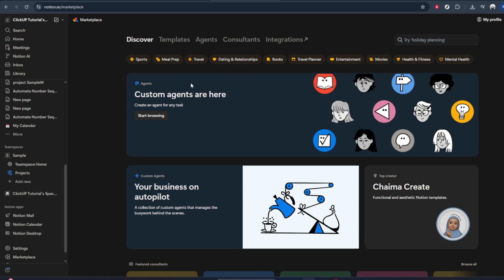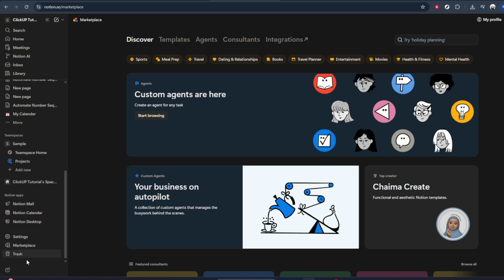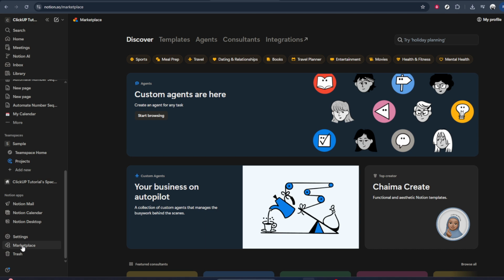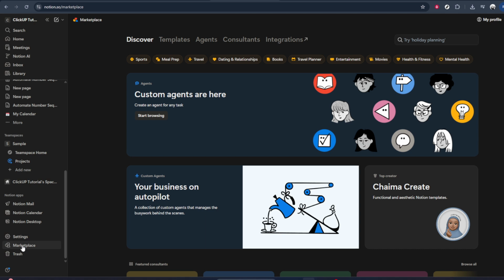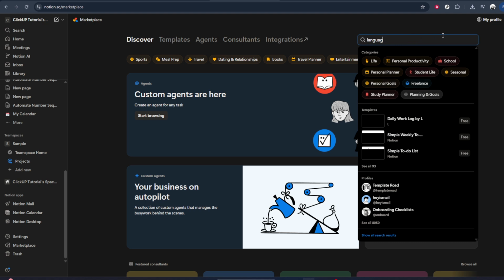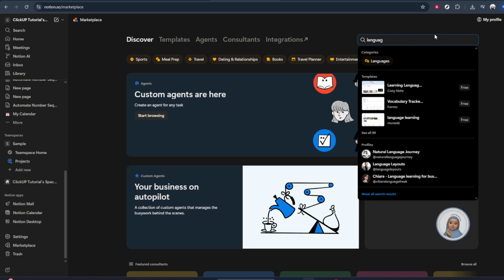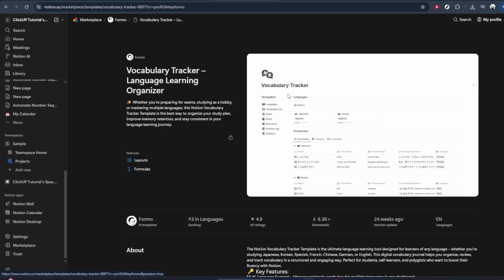How To Make A Sentence Mining Database in Notion Language Learning | Step-by-Step Guide 2026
In this video, you’ll learn how to make a sentence mining database in Notion for language learning, so you can organize example sentences and improve your vocabulary efficiently.